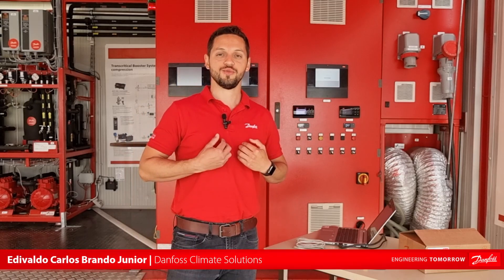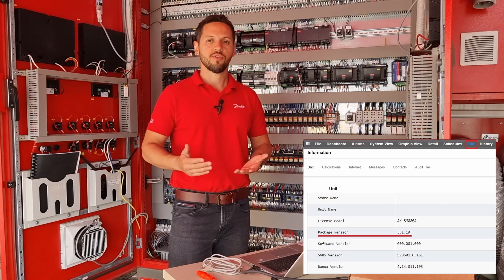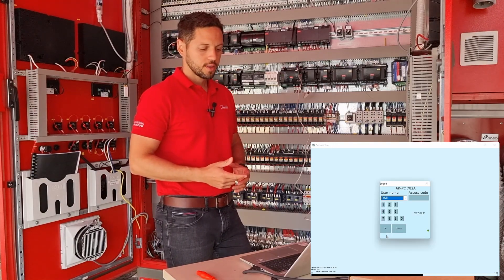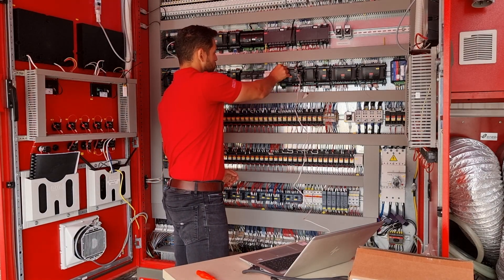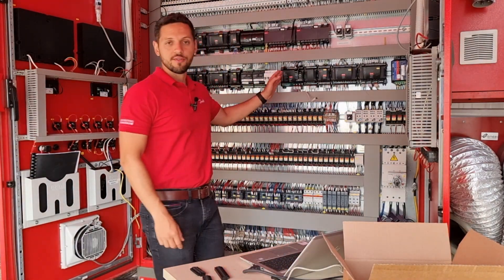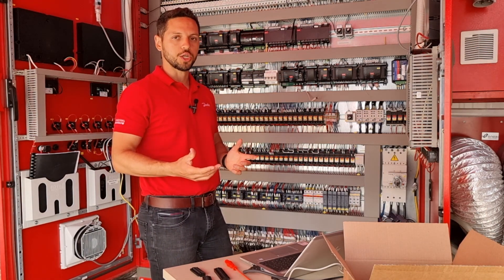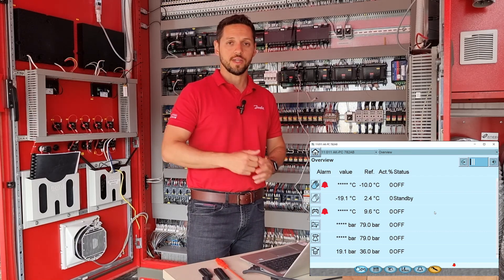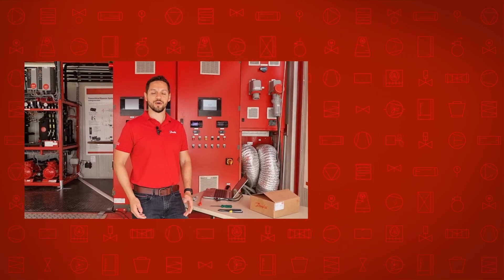How to replace AK-PC 782A with AK-PC 782B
In this video our product expert Edivaldo will show how to replace the AK-PC 782A with AK-PC 782B.

IP communication enabled on AK-PC 782B towards the AK-SM 800A series